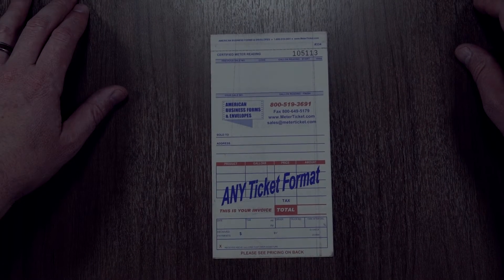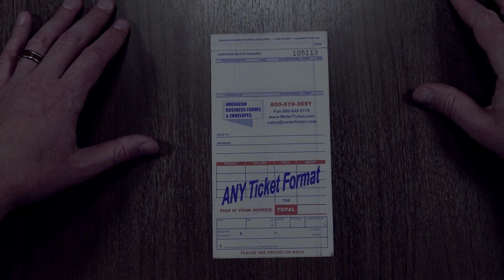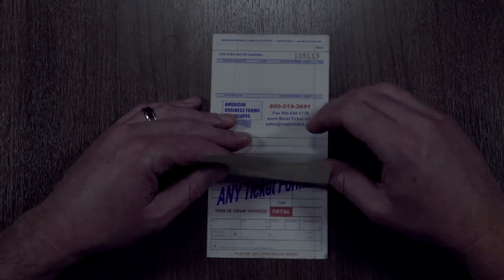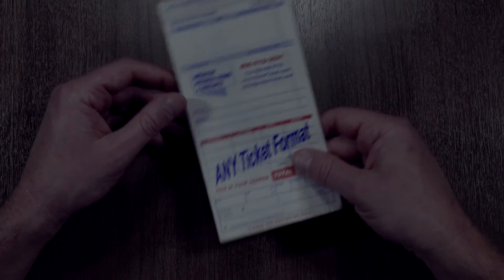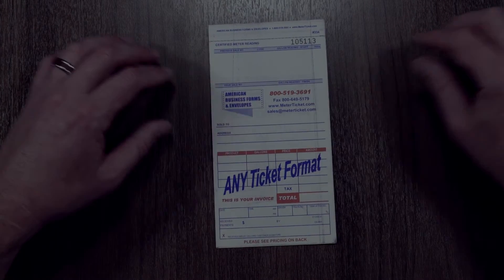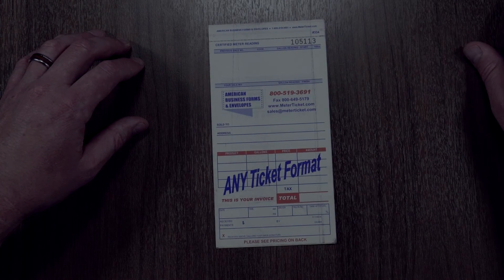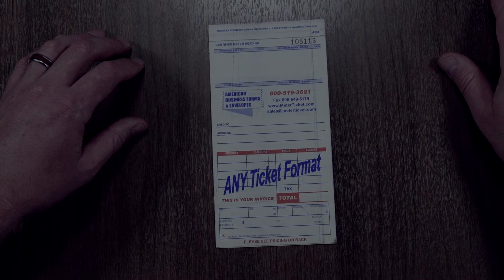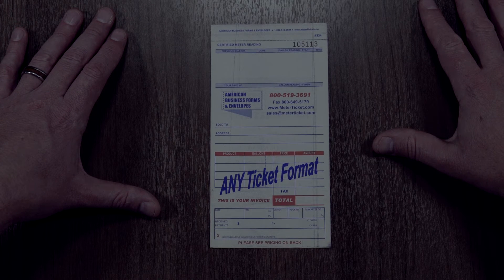American Business Forms Custom Meter Ticket